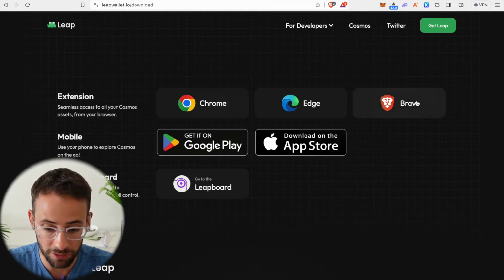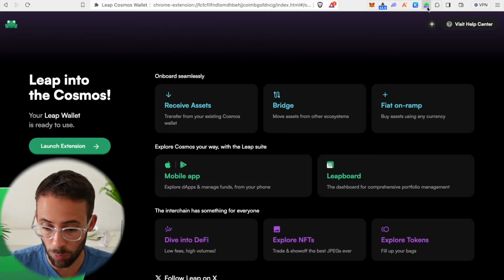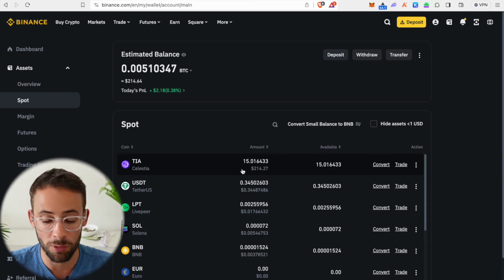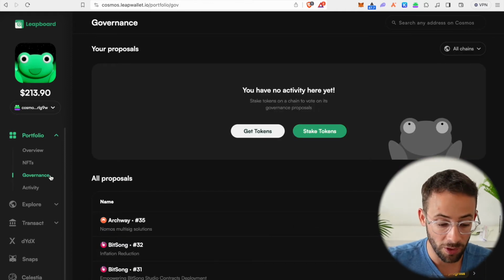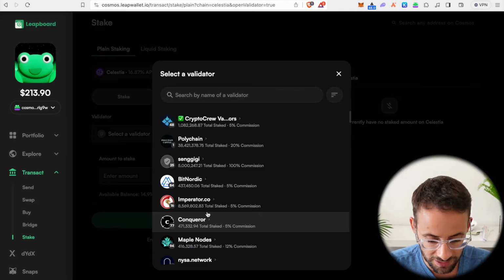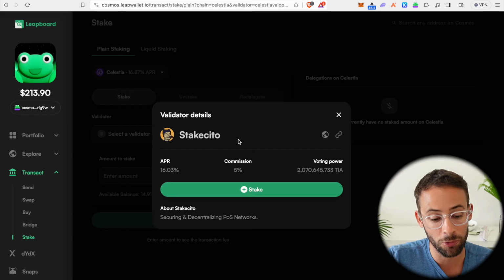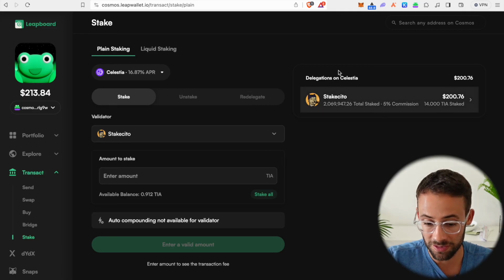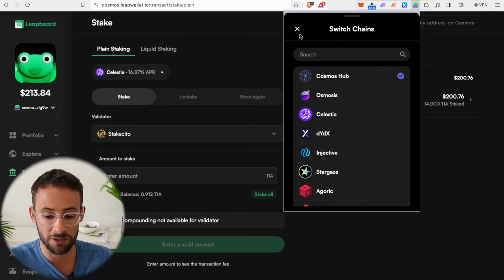Beginner Leap Wallet Tutorial (ATOM & TIA Wallet)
The Leap Wallet is a great way to manage cryptocurrencies within the Cosmos ecosystem, including ATOM, TIA, INJ, and many more.

This quick tutorial will show you how to get started.

My public wallets:
Ethereum: kryptocove.eth
Solana: kryptocove.sol